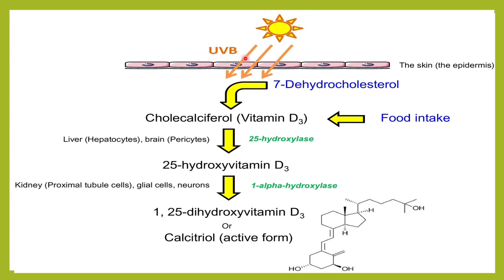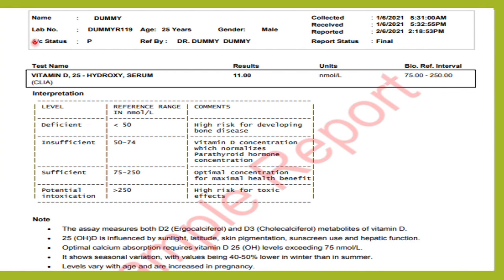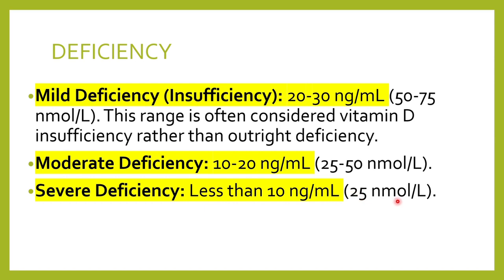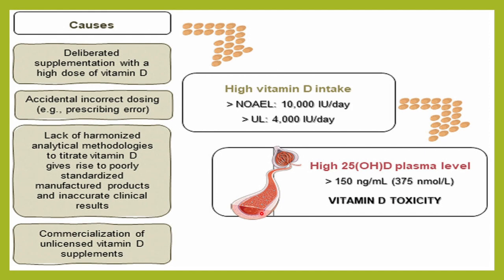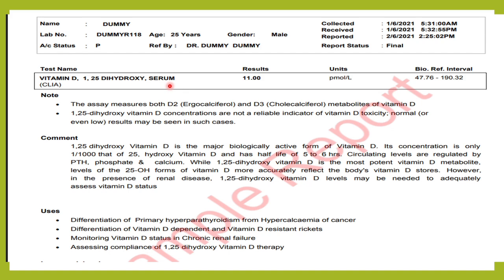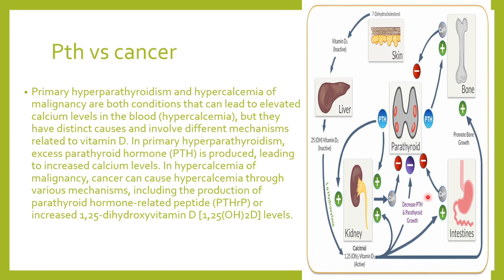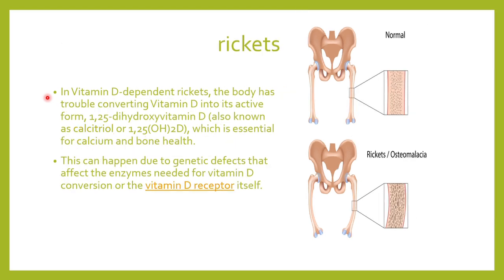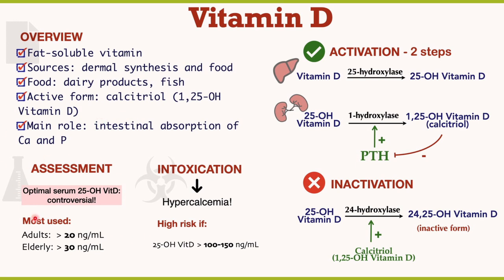VITAMIN D BLOOD TEST.NORMAL RANGE AND BLOOD REPORT OF VITAMIN D. CAUSES OF HIGH , LOW VITAMIN D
Vitamin D is an essential nutrient that the body needs to absorb calcium and phosphorus, which are vital for building and maintaining strong bones and teeth. It also plays a role in supporting muscle function, nerve function, and immune health. Vitamin D can be obtained through sunlight exposure, certain foods, and supplements.
Key Functions of Vitamin D:
Bone Health:
Sources of Vitamin D:
Sunlight: The body naturally produces vitamin D when skin is exposed to sunlight.
Food: Some foods naturally contain vitamin D, such as fatty fish (salmon, mackerel, tuna), egg yolks, and mushrooms.
Fortified Foods: Many foods, like milk, yogurt, and cereals, are fortified with vitamin D.
Supplements: Vitamin D supplements are available in various forms,
Vitamin D deficiency can lead to bone pain, muscle weakness, fatigue, and an increased risk of infections.
Consequences:
Severe vitamin D deficiency can cause rickets in children and osteomalacia in adults. Why do I need vitamin D?Vitamin D metabolism is a multi-step process that begins with the conversion of vitamin D to 25-hydroxyvitamin D (25OHD) in the liver and then to the active hormone 1,25-dihydroxyvitamin D (1,25(OH)2D) in the kidneys. This process is tightly regulated, with the active form, 1,25(OH)2D, playing a crucial role in calcium and phosphate homeostasis, bone health, and other biological processes.
Here's a more detailed breakdown:
1. Initial Activation:
Sunlight or Diet:
Vitamin D (either D3 from sunlight exposure or D2 from diet) is initially inactive.
25-Hydroxylation:
Vitamin D travels to the liver where it's converted to 25OHD by the enzyme CYP2R1. This is the major circulating form of vitamin D and is used to assess vitamin D status.
2. Kidney Activation and Regulation:
1α-Hydroxylation:
When the body needs more calcium (e.g., due to low calcium levels or parathyroid hormone stimulation), 25OHD is transported to the kidneys.
CYP27B1:
In the kidneys, the enzyme CYP27B1 (also known as 25-hydroxyvitamin D3 1α-hydroxylase) converts 25OHD to the active form, 1,25(OH)2D (also known as calcitriol).
Regulation of 1α-Hydroxylase:
CYP27B1 activity is primarily regulated by parathyroid hormone (PTH), which is secreted in response to low calcium levels.
3. Degradation and Inactivation:
24-Hydroxylation:
The active form, 1,25(OH)2D, can also be metabolized to 24,25-dihydroxyvitamin D.
CYP24A1:
The enzyme CYP24A1 (also known as 25-hydroxyvitamin D3 24-hydroxylase) is responsible for this inactivation step.
Regulation of CYP24A1:
CYP24A1 is induced by 1,25(OH)2D itself, providing a mechanism for regulating its own degradation and preventing excessive vitamin D activity.
4. Beyond the Kidney:
While the liver and kidneys are the primary sites for vitamin D metabolism, other tissues like the brain and bone cells also contain the enzymes needed for vitamin D activation and inactivation. This suggests that vitamin D can have local, autocrine, or paracrine effects in various tissues.
5. Vitamin D Binding Protein (DBP):
Both 25OHD and 1,25(OH)2D circulate in the blood bound to DBP (vitamin D binding protein).
DBP plays a role in vitamin D transport and may also influence the availability of vitamin D for cellular uptake.
In essence, vitamin D metabolism involves a series of enzymatic conversions, primarily in the liver and kidneys, to produce the active hormonal form (1,25(OH)2D) that regulates calcium and phosphate homeostasis and other important biological functions.
Vitamins are substances that your body needs to grow and develop normally. Vitamin D is important to your body because:
It helps your body absorb calcium. Calcium is one of the main building blocks of bone. A lack of vitamin D can lead to bone diseases such as osteoporosis or rickets.
It also has a role in your nerve, muscle, and immune systems:
Your muscles need it to move
Your nerves need it to carry messages between your brain and your body
Your immune system needs vitamin D to fight off bacteria and viruses

Foods that naturally have vitamin D include egg yolks, saltwater fish, and liver.Vitamin D is available in supplements. It is also included in many multivitamins. The two forms of vitamin D in supplements are D2 and D3. Both types increase vitamin D in your blood, but D3 might raise it higher and for longer than D2. Vitamin D is fat soluble. You can absorb it better when you take your supplements with a meal or snack that includes some fat.How much vitamin D do I need?
The amount of vitamin D you need each day depends on your age. The recommended amounts, in international units (IU), are:Birth to 12 months: 400 IU
Children 1-13 years: 600 IU
Teens 14-18 years: 600 IU